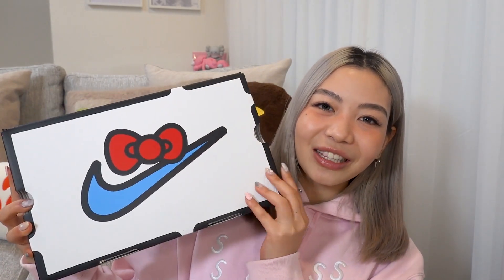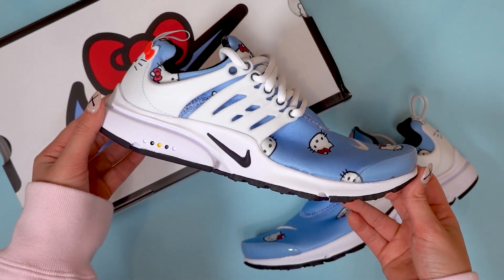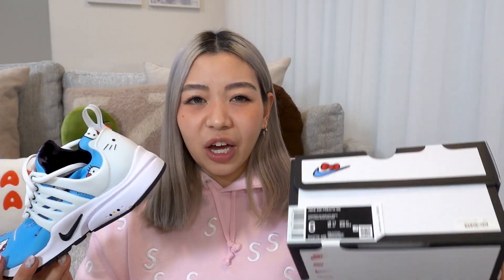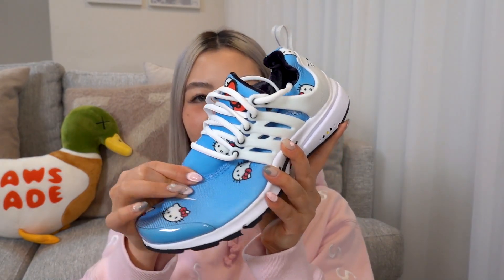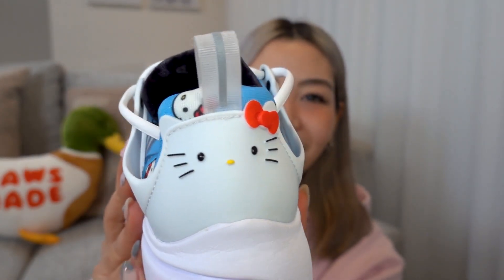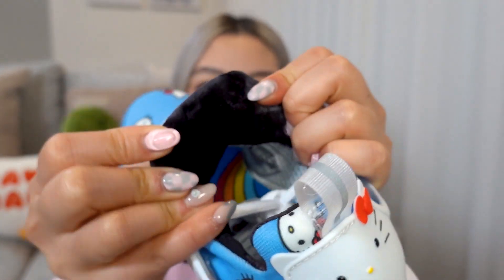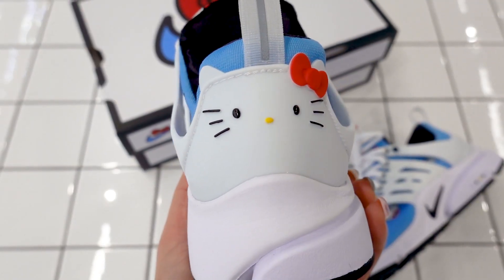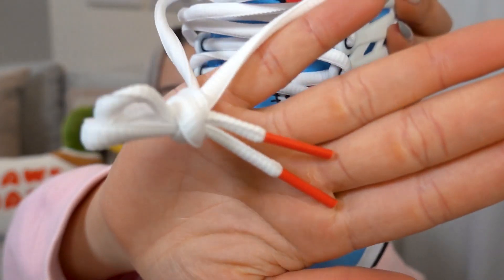Hello Kitty x Nike Presto Review + On-Feet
❤️ Hello Kitty x Nike Air Presto 2022